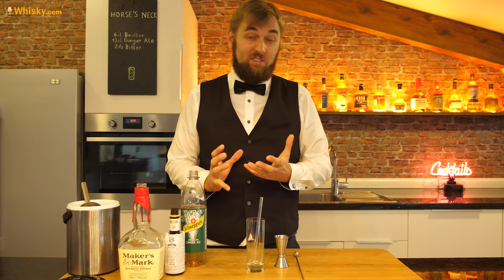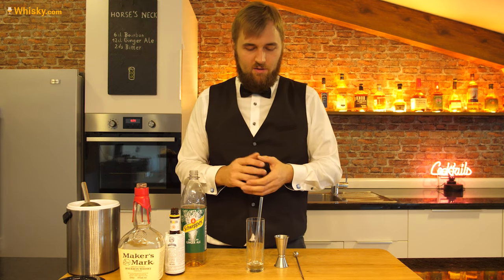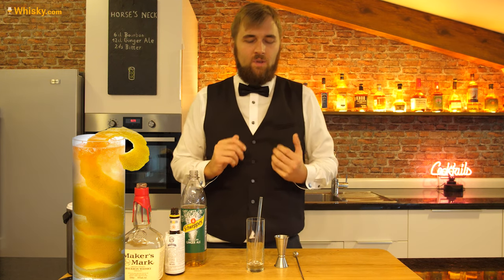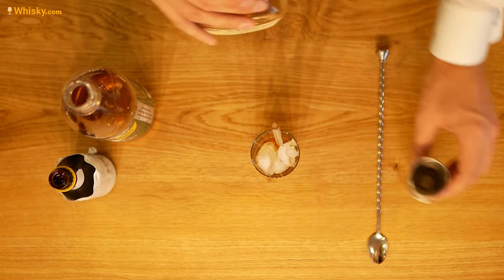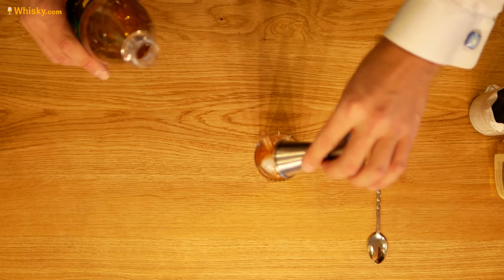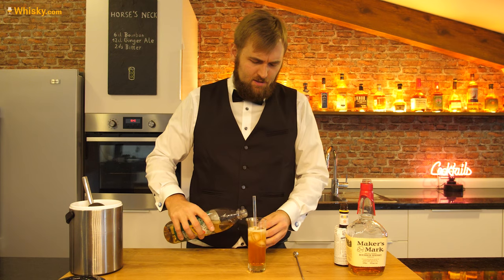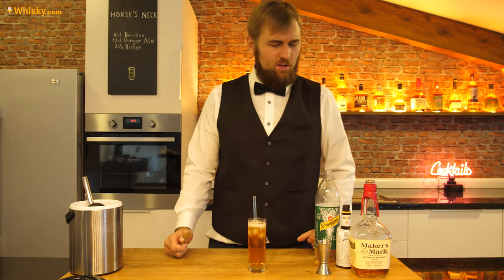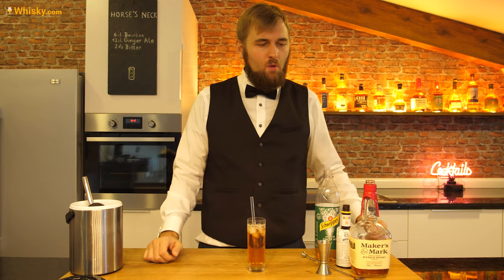Whisky Cocktails 🍹Horse's Neck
The name Horse's Neck is derived from the decoration of the cocktail: a spiral lemon zest that is draped from bottom to top through the glass and looks out of the glass rim like a horse's neck. True to the motto 'stirred - not shaken', the Horse's Neck combines the vanilla aromas from the bourbon with sparkling, spicy ginger ale and a dash of bitter.
Nosing 2:41